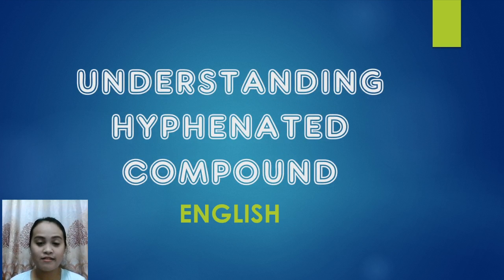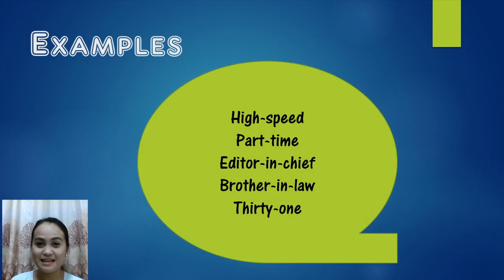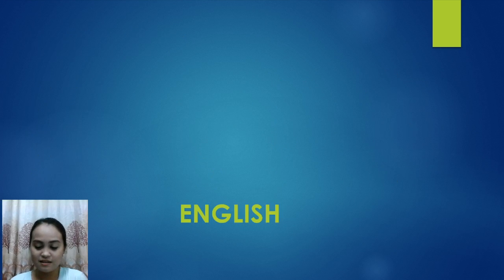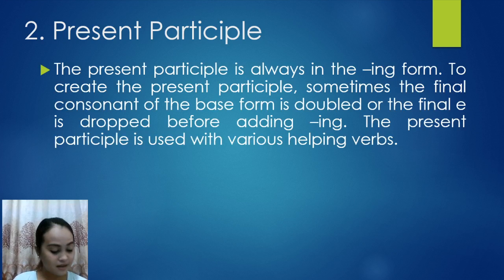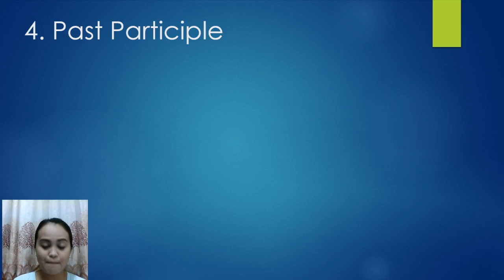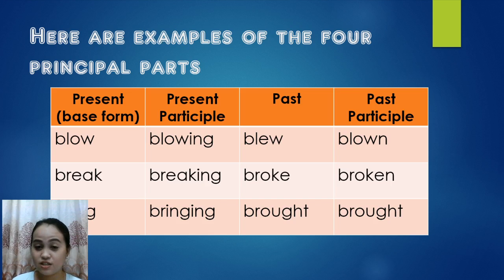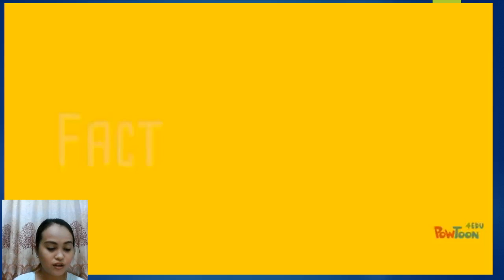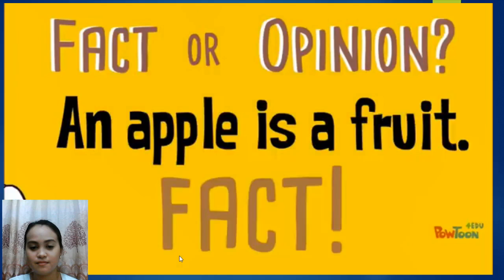Hyphenated Compound/ Principal Parts of Verbs/ Fact or Opinion